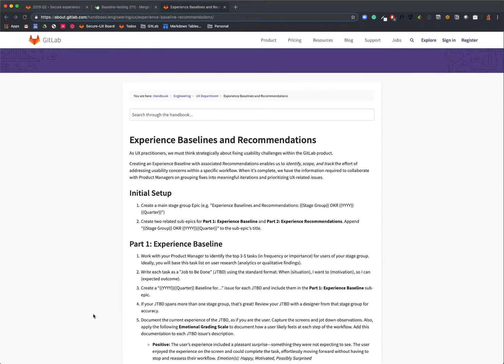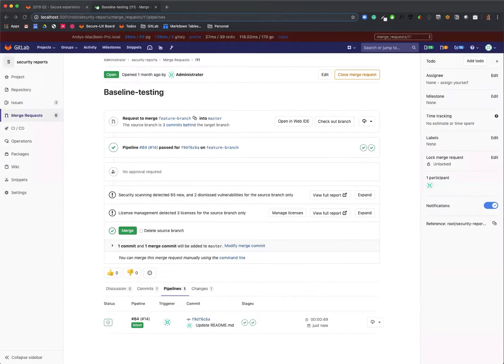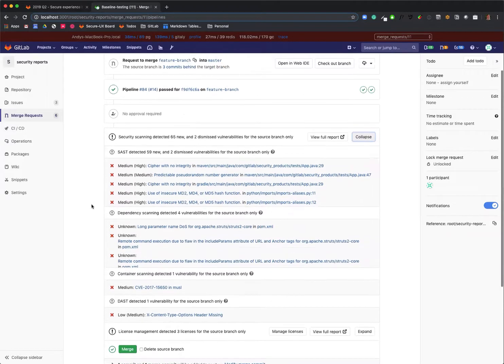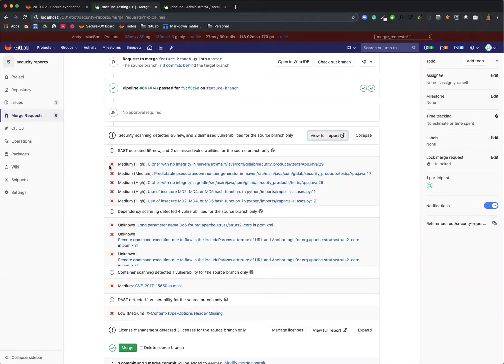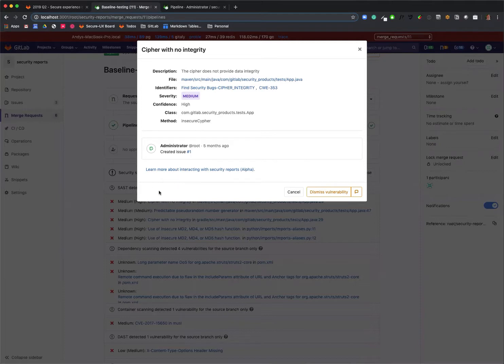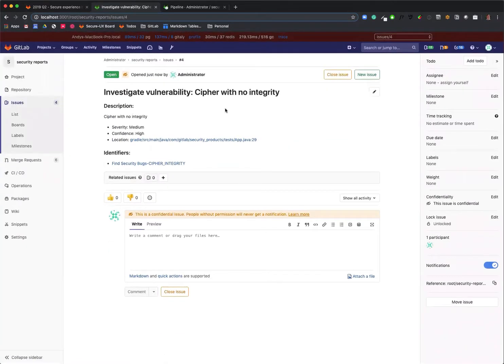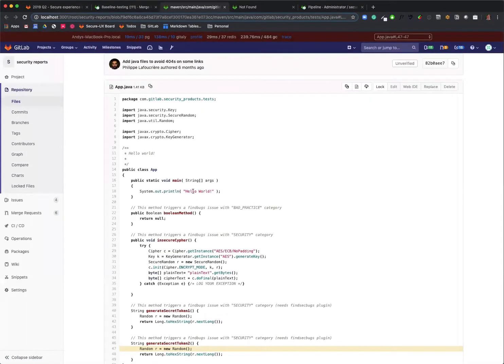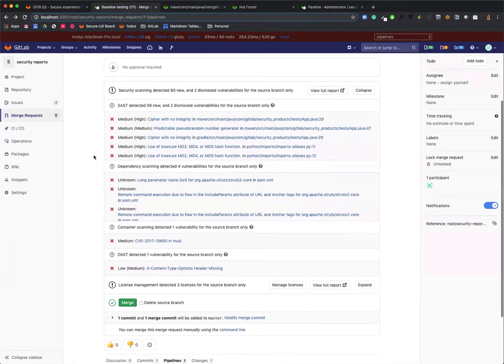UX Experience Baseline, Q2 2019: Interacting with vulnerabilities in the MR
Stage: Secure

Experience: Interacting with vulnerabilities in the MR

Job to be done: When committing changes to my project, I want to be made aware if I am adding risk through vulnerable code, so that I know my changes can be merged without increasing the risk of my project.